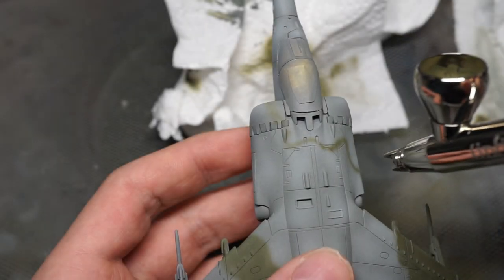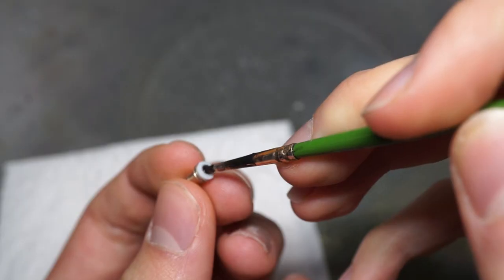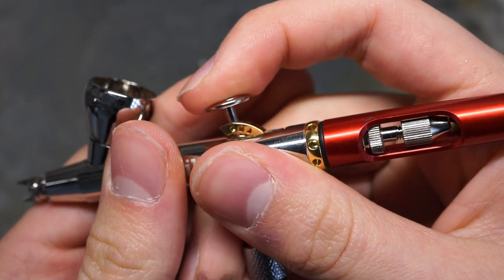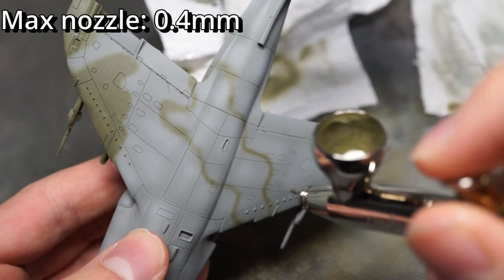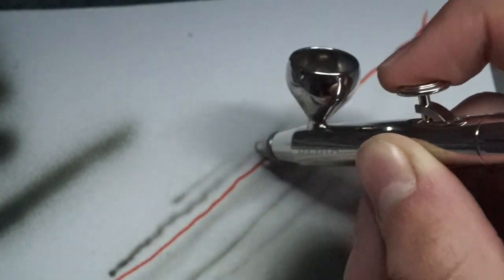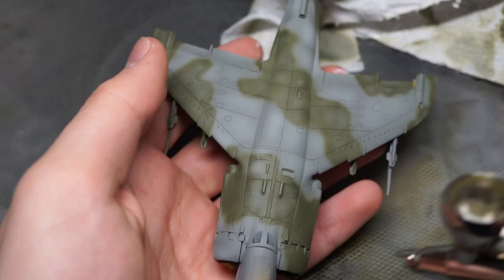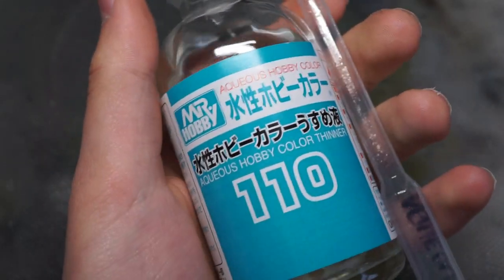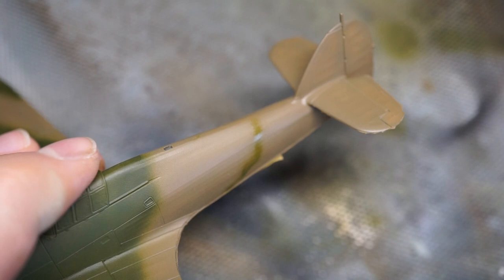How to Airbrush Aircraft Camouflage: Quick Tutorial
Hey guys, modelling weekly here! In today's short video, I'll be taking you through the steps of airbrushing aircraft camouflage, particularly RAF two-tone! I hope you find it helpful!